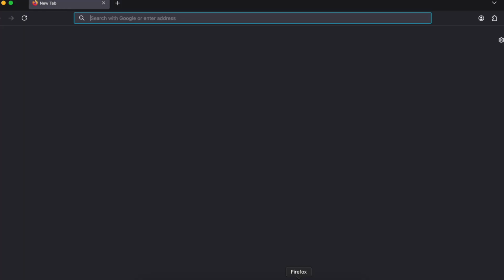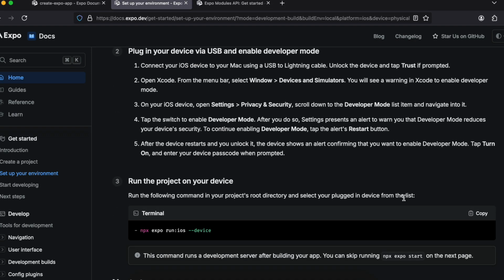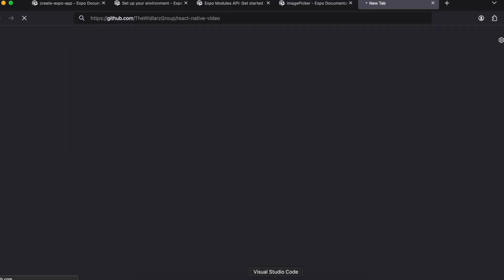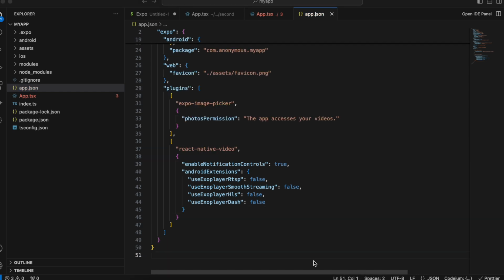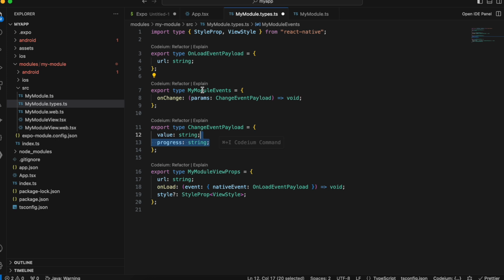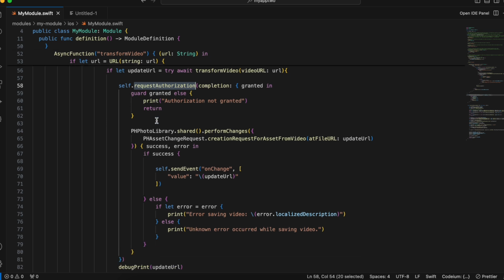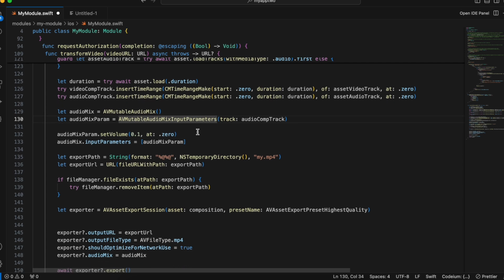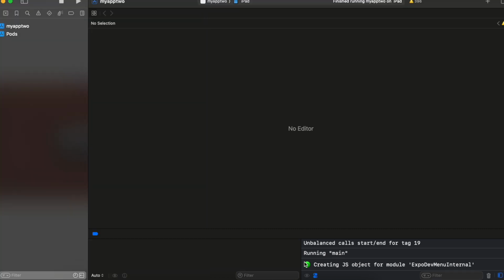How to Scale up/ Scale Down Audio Of a Video File in Expo React Native for iOS